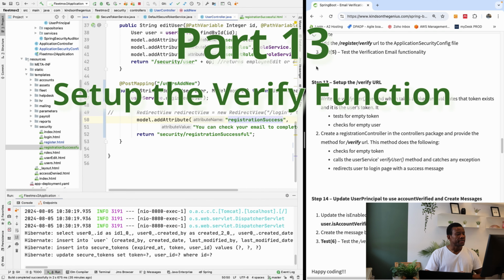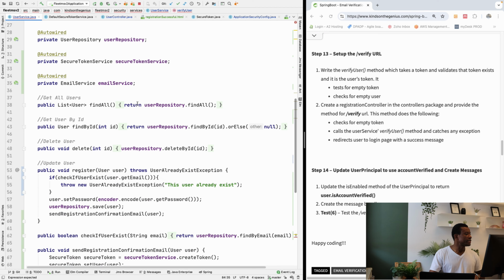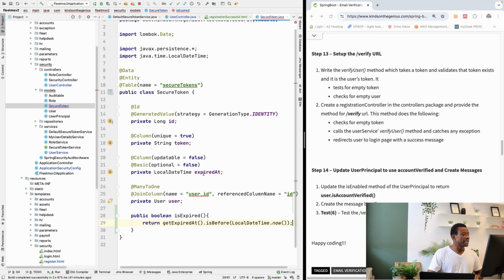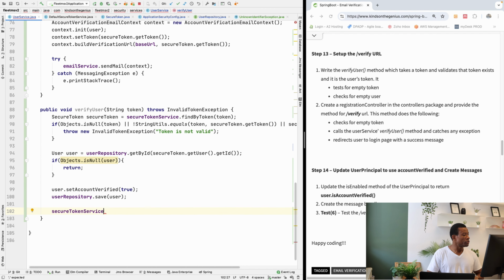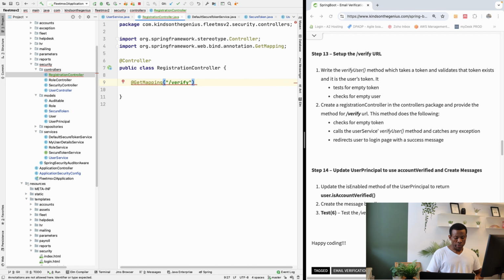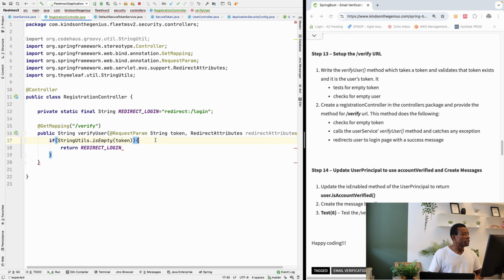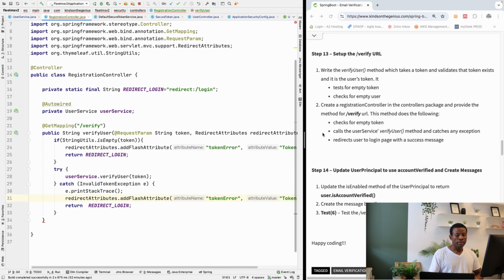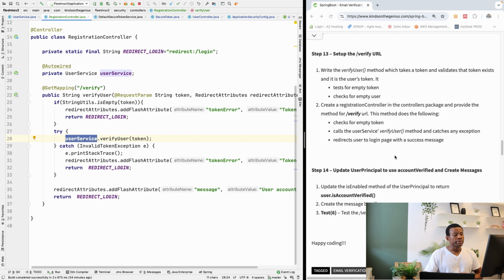Spring Boot Email Verification - Part 13 (Setup the /verify URL and Function)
In this part, we would setup the /verify url and the function to run the verify logic

👉 Part 14 - Update the User Principal